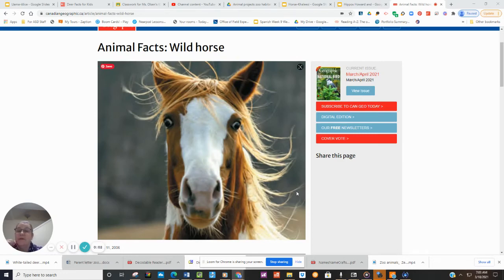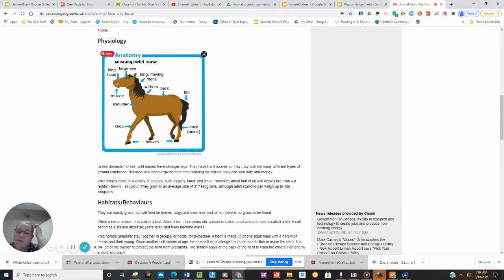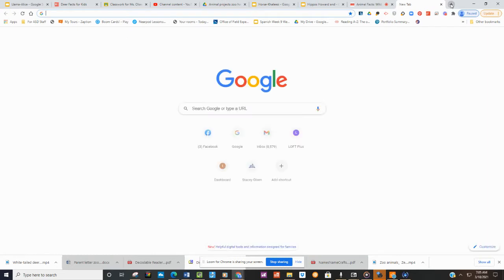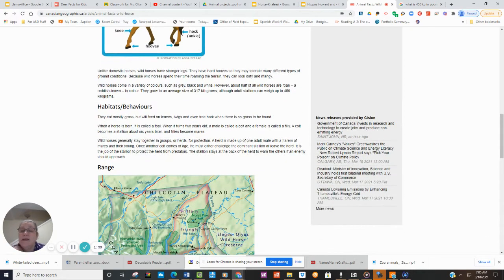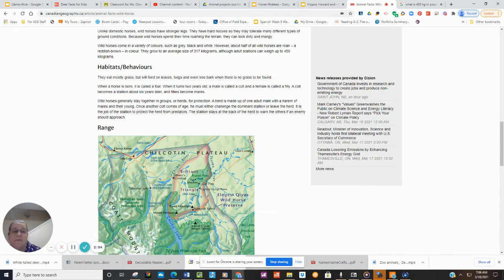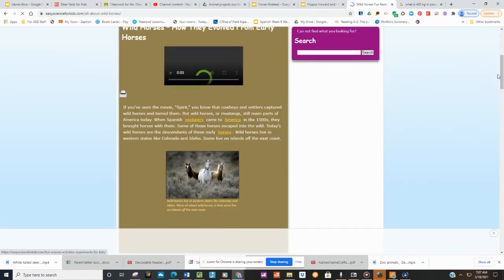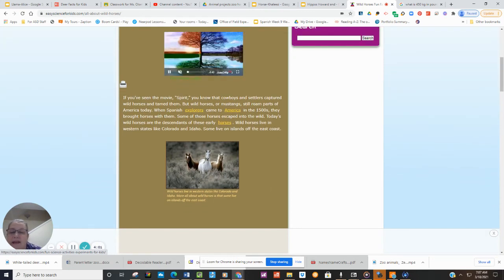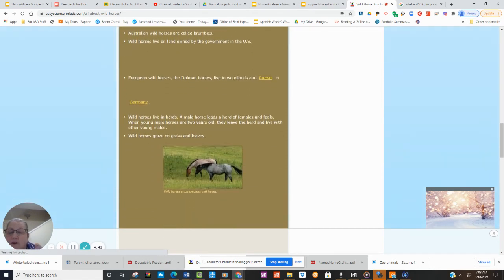Animal Facts Wild horse Canadian Geographic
Wild horses